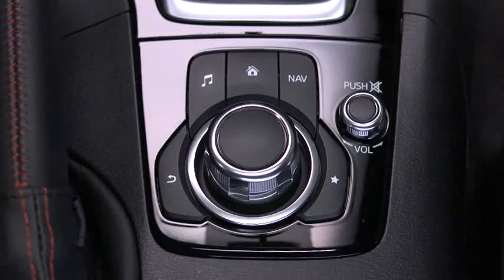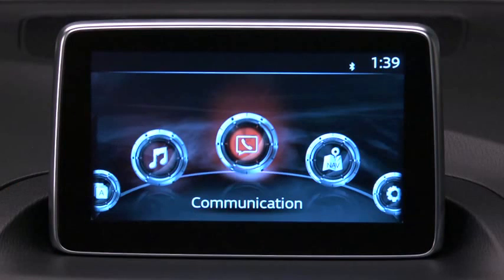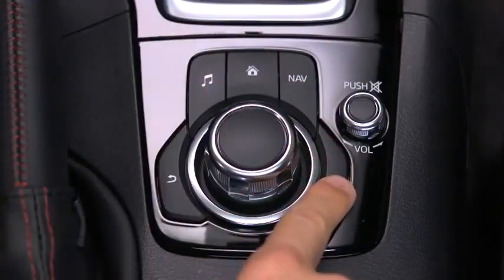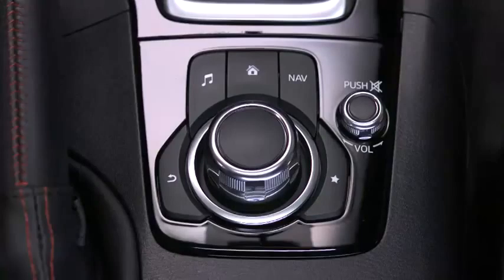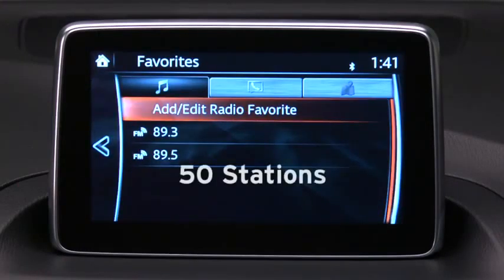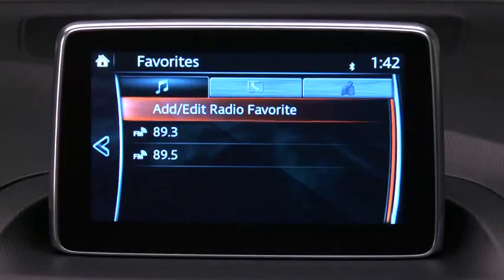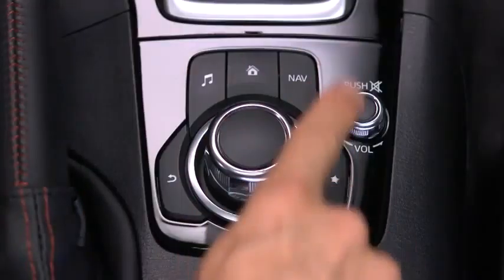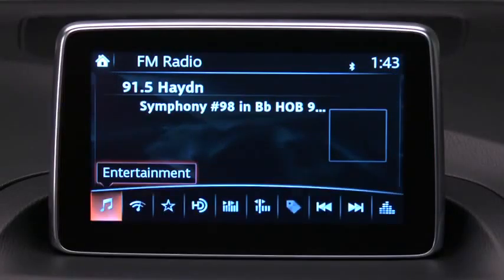Mazda3 Commander Control